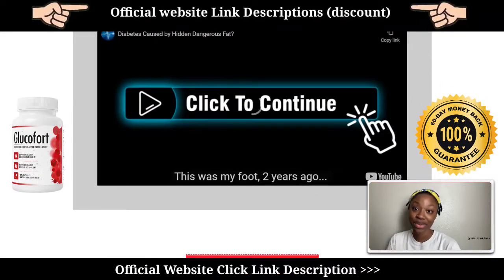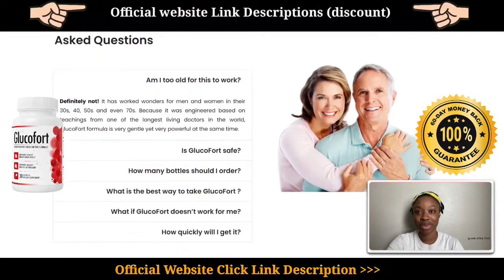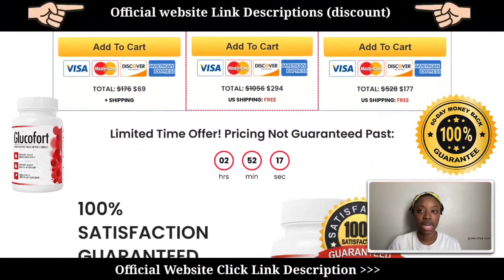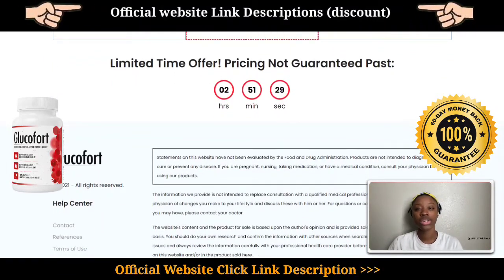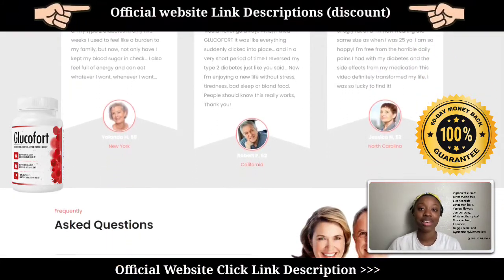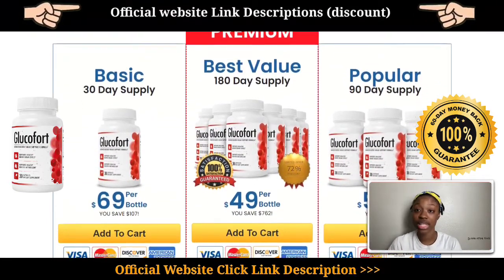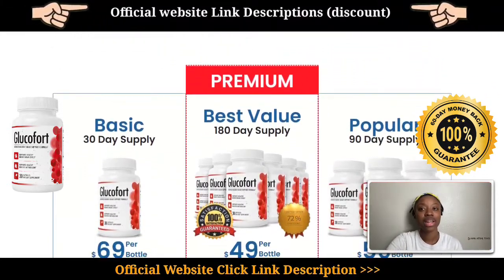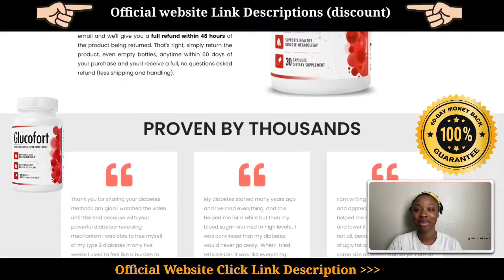Glucofort Review | Does Glucofort Really Work? | MY HONEST OPINION Glucofort | glucofort reviews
Glucofort Review | Does Glucofort Really Work? | MY HONEST OPINION Glucofort  | Glucofort Supplement

  𝗚𝗹𝘂𝗰𝗼𝗳𝗼𝗿𝘁™ glucofort reviews
Blood Sugar Support
Helps support your blood sugar goals and the body's natural ability to stay healthy.

Improved Blood Health
Powerful anti-oxidants ingredients that help to support a Blood Circulation.

Vitality & Energy
Improves energetic well-being, combating fatigue and increasing vitality.

𝗥𝗲𝘃𝗶𝗲𝘄𝘀 𝗼𝗳 𝗚𝗹𝘂𝗰𝗼𝗳𝗼𝗿𝘁 – 𝗗𝗼𝗲𝘀 𝗚𝗹𝘂𝗰𝗼𝗳𝗼𝗿𝘁 𝗥𝗲𝗮𝗹𝗹𝘆 𝗪𝗼𝗿𝗸?
When you are thinking about going with a robust solution that is refined, easy to use, and consistent with your needs, Glucofort is one supplement that will continually pop up.

This is noted for being a great option when it is time to improve your blood sugar levels.

Does it offer enough value for you to use it? Is it safe and perfectly in line with what your body needs over the long haul?

Find out in this detailed review of the supplement along with what it s all about.

𝗞𝗲𝘆 𝗙𝗲𝗮𝘁𝘂𝗿𝗲𝘀:
* 30 Capsules Per Bottle
* Blood Sugar Support
* Natural Ingredients

𝗣𝗿𝗼𝘀
1. Easy to Take

The one factor you are going to notice with this supplement would be how easy it is to take.

There is nothing worse than a complicated routine that takes too much time and is bothersome. In this regard, the supplement is a joy to use and isn't going to get in the way at all.

You are going to enjoy taking it and that is what makes it ideal over the long haul. For those who want something that is straight to the point and is only one capsule per day then you are good to go with Glucofort.

All it takes is a few seconds and you are good to go.

2. Organic Formulation

The formulation is what you are going to want to analyze in great detail. There is no reason to go with something that is going to bother you and/or is going to be filled with harsh chemicals.

In this regard, the supplement is ideal because it has many organic ingredients that are easy to use over the long term.

These include licorice root extract, bitter melon, guggul, and alpha-lipoic acid to name a few.

Just having the ability to take all of these at once is going to push you in the right direction. This alone is a major plus point over the long term.

3. Comprehensive Blood Sugar Support

The idea behind this is to offer complete blood sugar support. For those who tend to have fluctuating levels, you are going to realize how troublesome the symptoms can be. It's not easy to deal with these symptoms and that is what bothers people over the long haul.

With Glucofort, it's possible to see consistent blood sugar support and an increase in your energy levels.

𝗖𝗼𝗻𝘀
1. Upfront Investment

The initial investment is something you are going to have to account for.

It is going to be a set price for the bottle and you are going to have to wait for the results to come through. This is something you will have to consider as you are setting up a budget for the capsules and want to make sure they are a consistent part of your routine.

These capsules are great but the investment is going to be there right away. Keep this in mind and you are going to enjoy the results as soon as they come in.

𝗙𝗶𝗻𝗮𝗹 𝗧𝗵𝗼𝘂𝗴𝗵𝘁𝘀 𝗼𝗻 𝗚𝗹𝘂𝗰𝗼𝗳𝗼𝗿𝘁 𝗦𝘂𝗽𝗽𝗹𝗲𝗺𝗲𝗻𝘁
In the end, Glucofort is the real deal and is a GMP-certified supplement.

This is a supplement that has gone through rigorous testing and is a great fit for those who want to improve their blood sugar levels right away.

Whether it is the great capsules or the overall quality, you are going to enjoy the results. This is a big plus for those who are looking to go with a good supplement that lasts over the long haul. It is ideal for all types of people and the natural ingredients are easy to enjoy as soon as they enter your body.

Get Glucofort Supplement for Just $49/Bottle!

Does Glucofort Work? | Do not Buy Glucofort Before Watching This Review - Glucofort

GLUCOFORT Review - What They Don't Tell You About GLUCOFORT! GLUCOFORT Really Works?

Glucofort Review - Does Glucofort Work? Know All Truth (Watch Now) - Glucofort